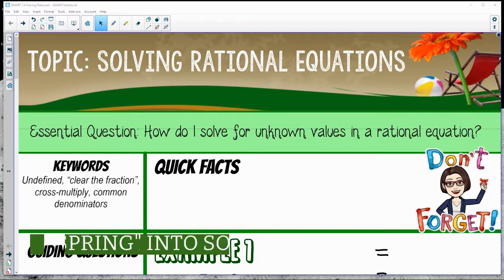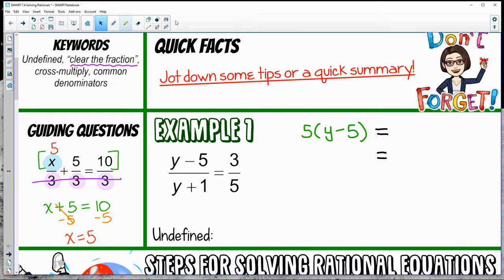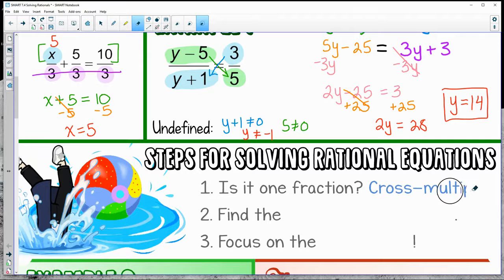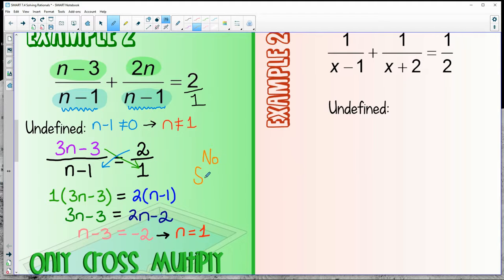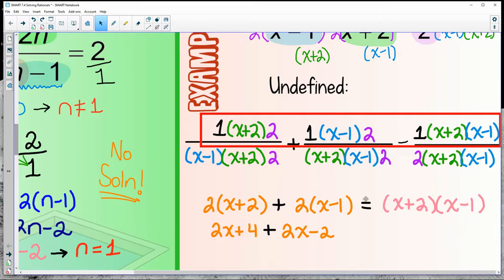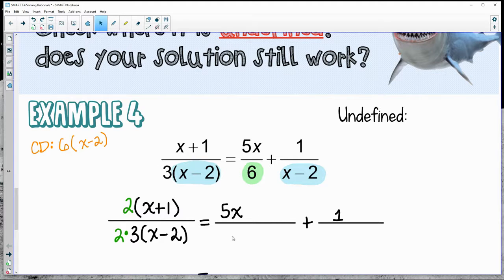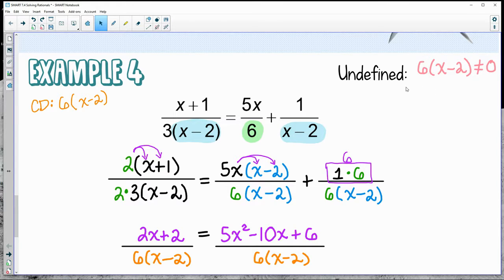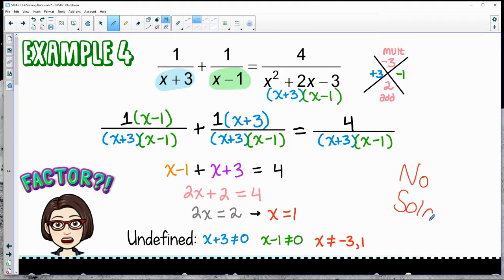7.4 | Solving Rational Equations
00:00:39 - Intro to solving with fractions
00:01:49 - Example (cross multiplying)
00:04:05 - Example 2 (combine then cross multiply)
00:05:43 - Example 2(?) (3 unlike denominators)
00:08:29 - Example 4
00:11:39 - Example 4 (?) - my poor numbering is off...
00:12:54 - Example 5
00:14:53 - Example 6
00:16:18 - Example 7